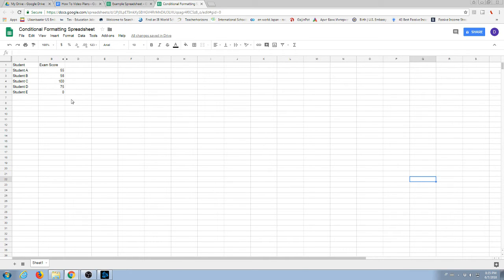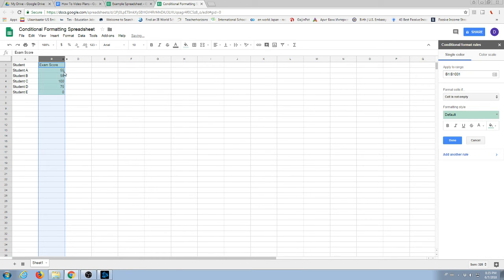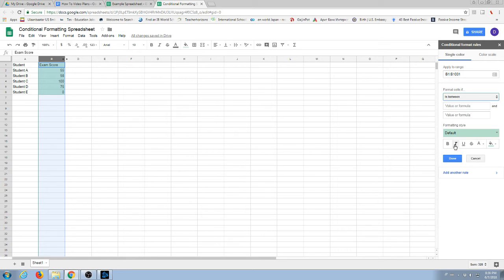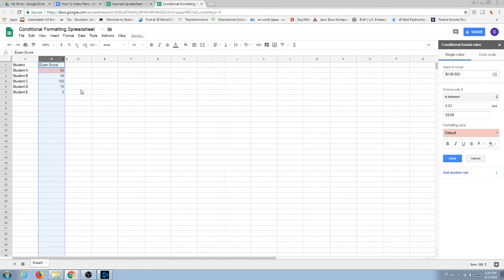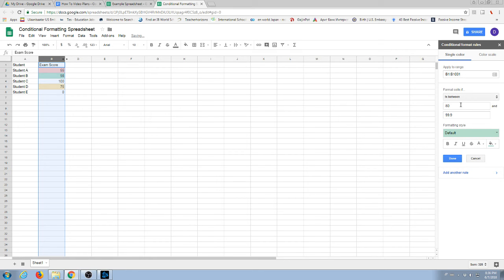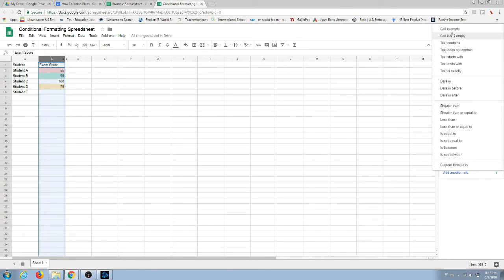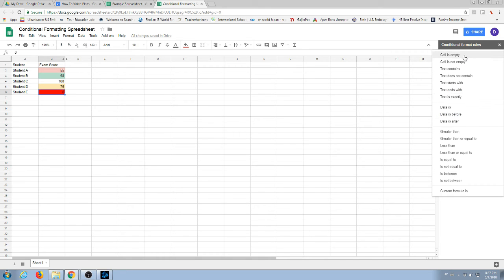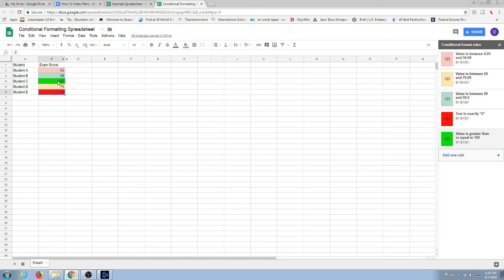Google Sheets - Conditional Formatting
A brief tutorial for how to set up conditional formatting in Google Sheets.